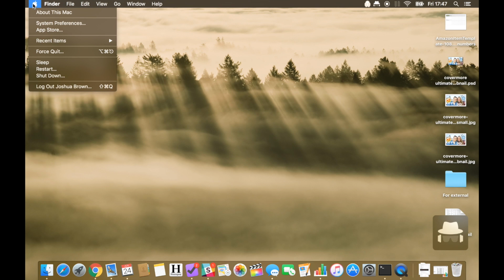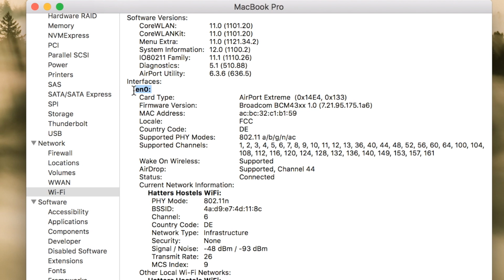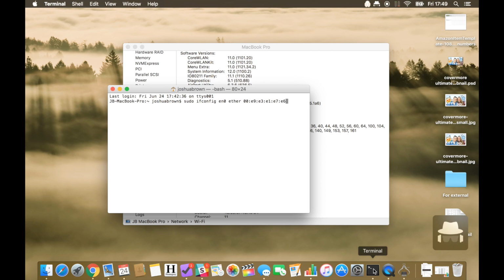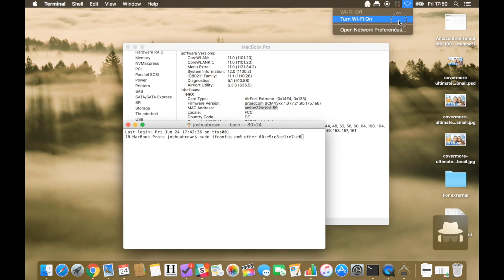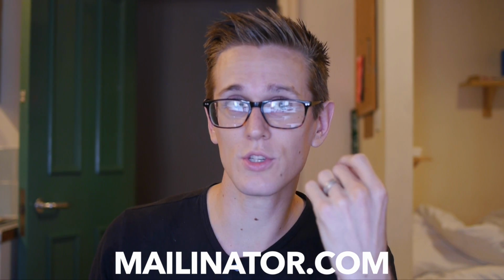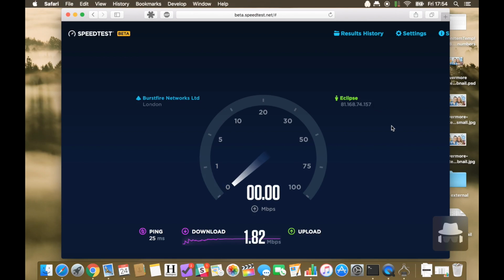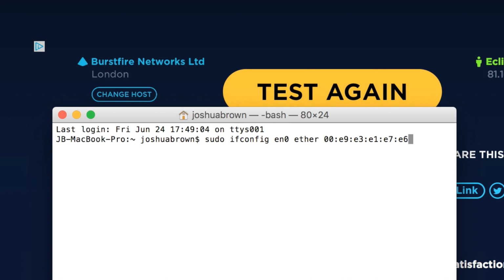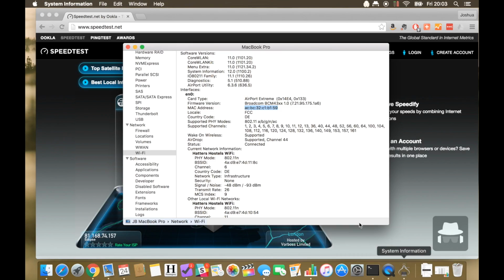Travel Hack: How To Get Free High Speed WiFi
In this travel hack episode, I'll show you one trick on how to get free high speed WiFi from free public wifi networks.

Let me know if this sort of content is useful to you guys!

Song: My Future by Artificial Music
Le Chanson by jimmysquare

How To Pack 365 Days of Clothes Into 1 Carry